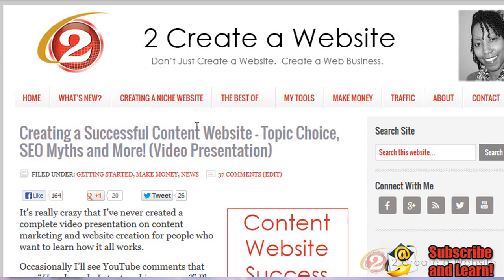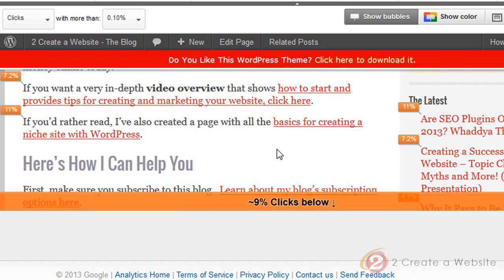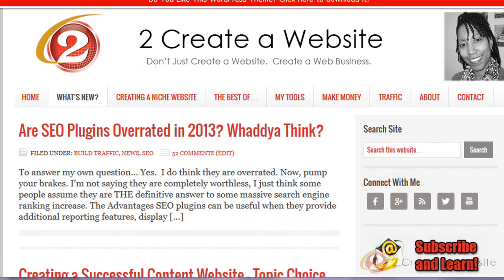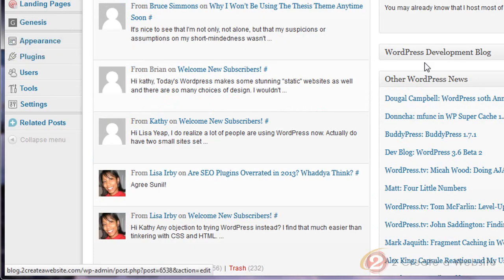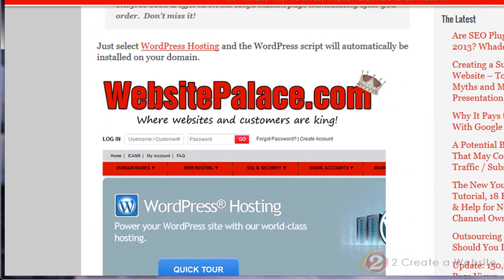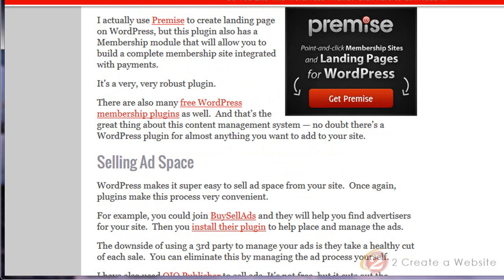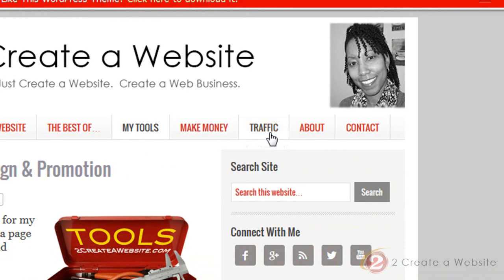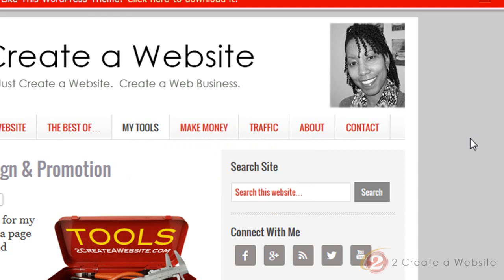Improve Your Earnings & Traffic With a Better Navigation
How to see where people are clicking and tips for optimizing your navigation.